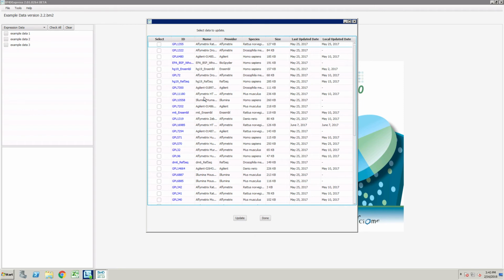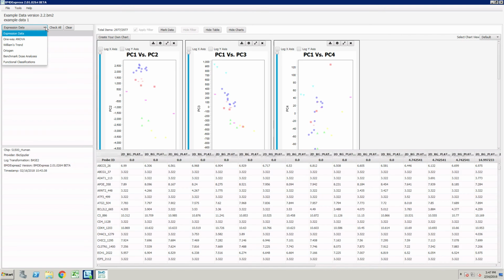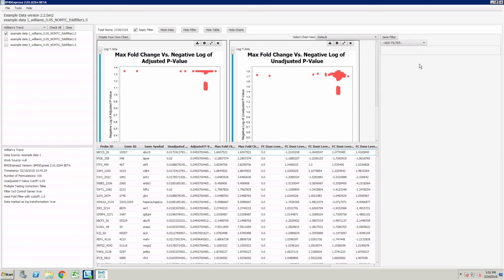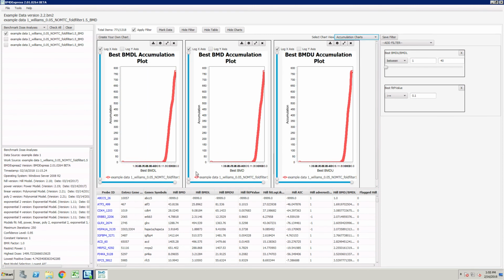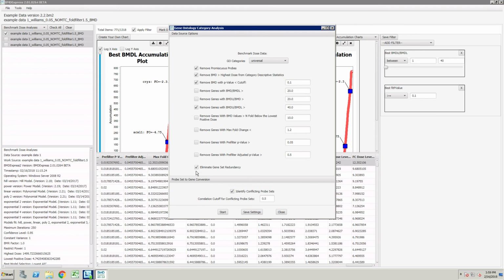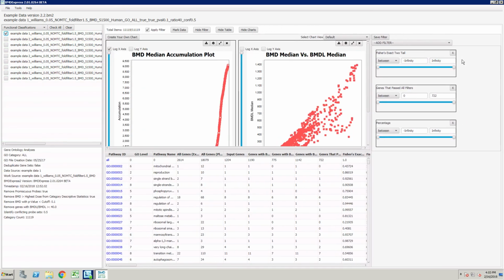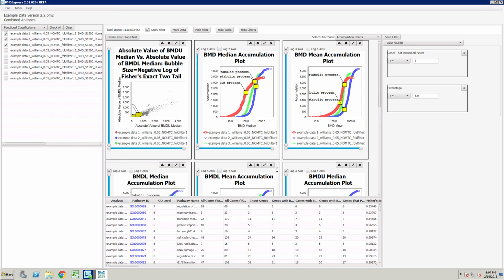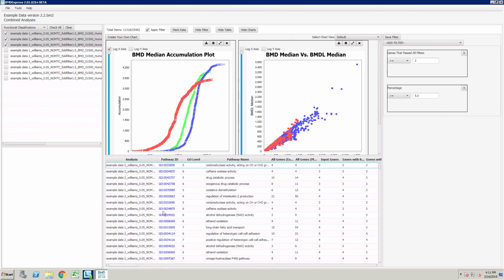BMDExpress 2.2: Quick Start